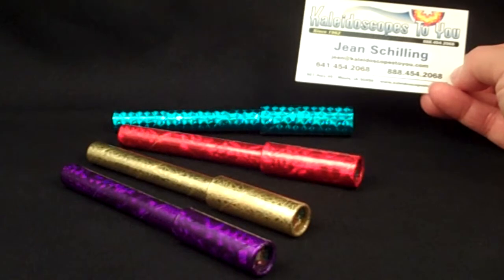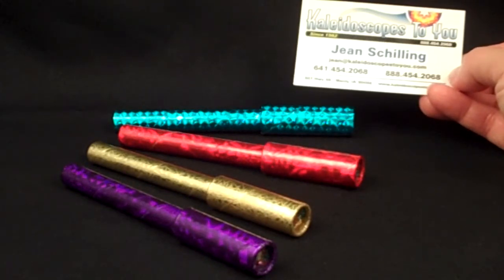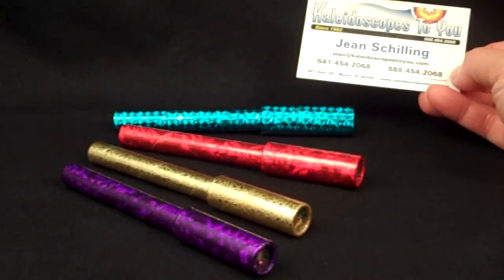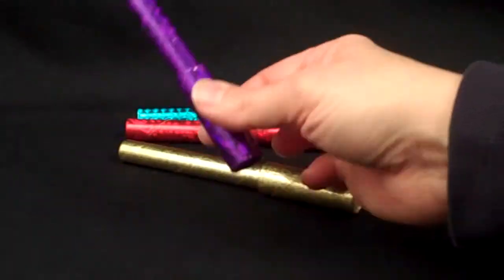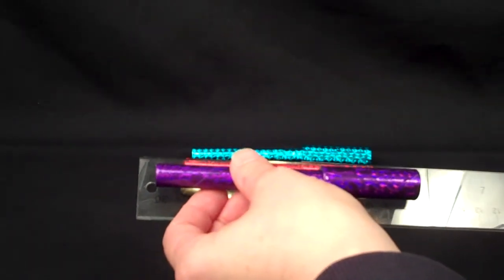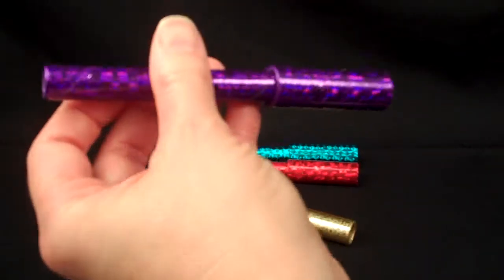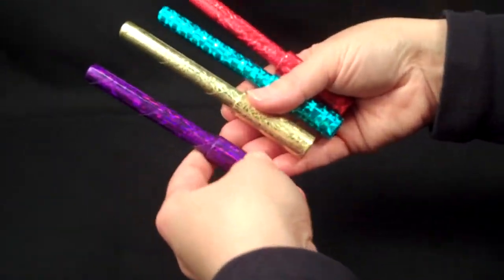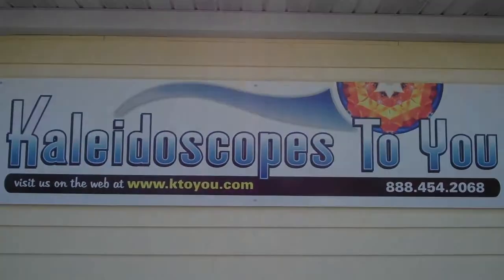Teenie Weenie Kaleidoscopes!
Awesome party favor kaleidoscope!